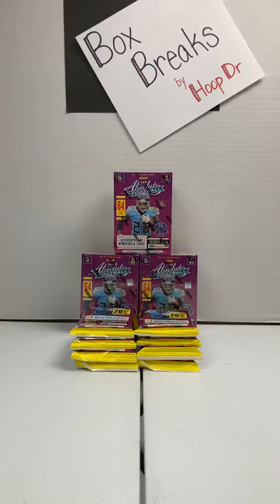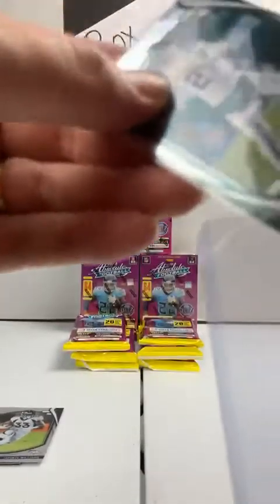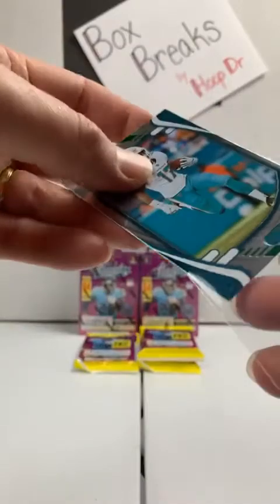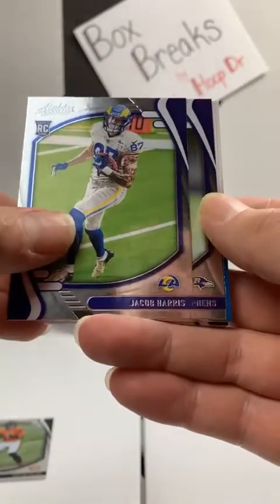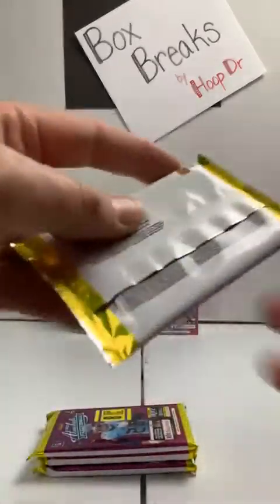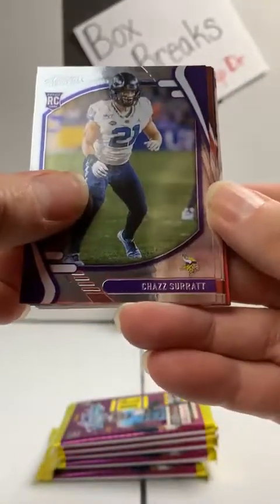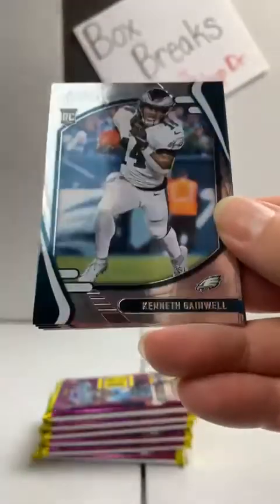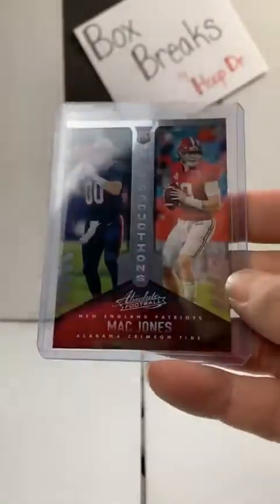2021 Absolute Football Break 1-5-22